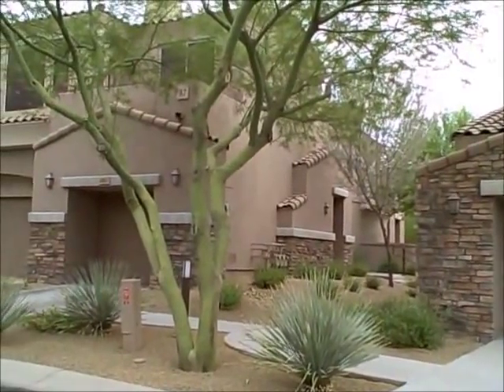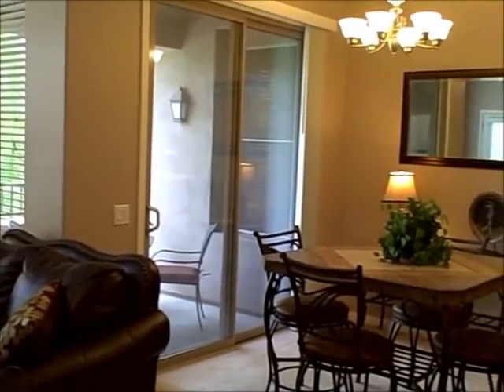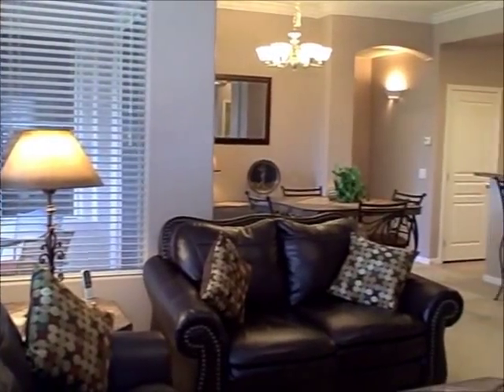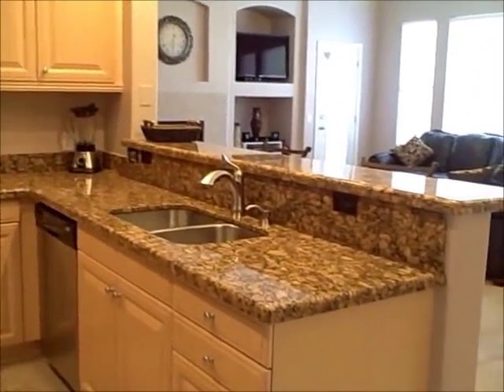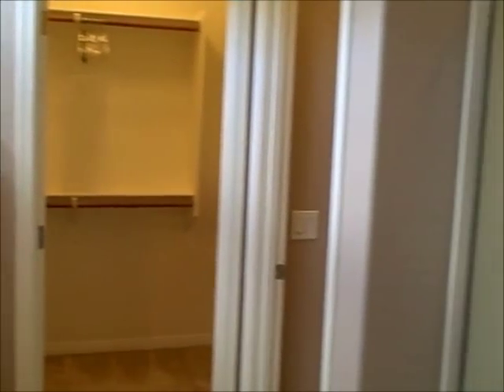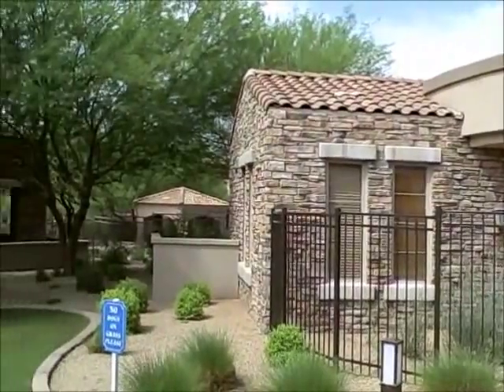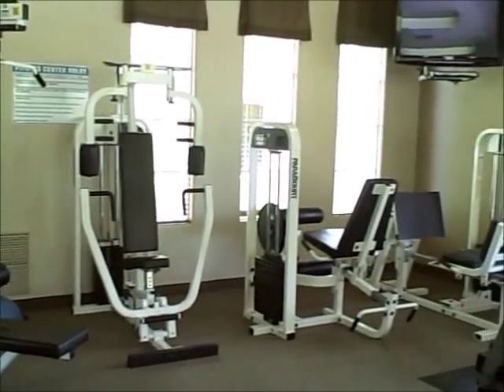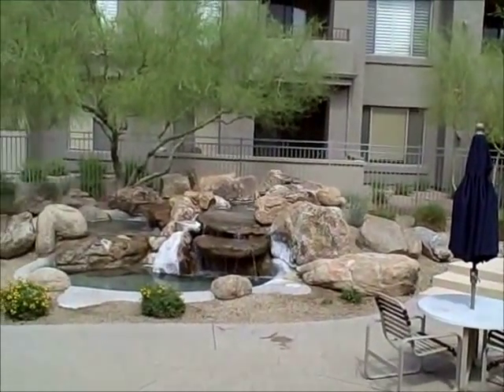2 Bedroom Furnished Condo for Rent in Grayhawk in North Scottsdale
2 bedroom furnished condo for rent in Grayhawk in North Scottsdale - in gated Tesoro community. Granite countertops and fixtures in kitchen and baths and stainless steel kitchen appliances. This 2 bedroom furnished condo for rent in Grayhawk in North Scottsdale is newly furnished with luxurious leather sofa and loveseat, swivel bar stools, tile-topped tables, beautiful accessories and is freshly painted with crown moulding in great room. Wireless internet, all-in-one scanner/printer. LED-HDTV in great room; LCD-TV in the bedrooms. Plantation shutters just installed in 2014. This  2 bedroom furnished Grayhawk condo for rent in North Scottsdale is located next to lush championship Talon Golf Course, part of the Grayhawk community in North Scottsdale, offering a great lifestyle. Tesoro, the luxury community in which this 2 bedroom furnished condo in Grayhawk is located has a pool, spa, clubhouse and exercise facility; and is near walking and biking trails. Shopping centers, restaurants and entertainment can be found just minutes away. Wonderful views and amenities! Utilities included with $200 cap. Rental available for 1-3 months during winter season, minimum of 30 days.  2 bedroom furnished condo in Grayhawk in North Scottsdale rental rates and availability are available upon request by calling Cari Dandy/Russ Lyon Sotheby's International Realty at or email to .